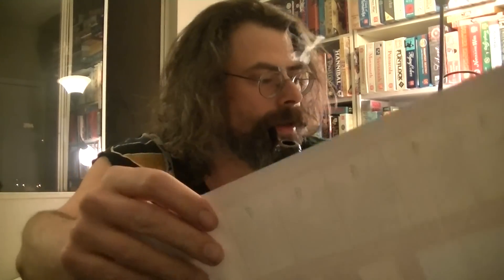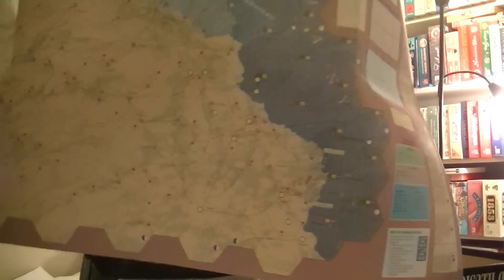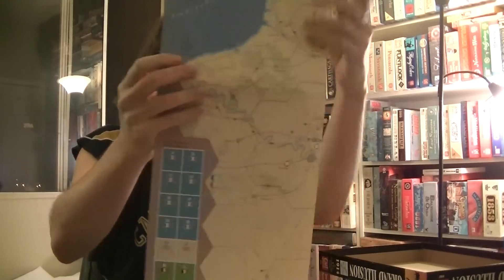Grand Illusion review